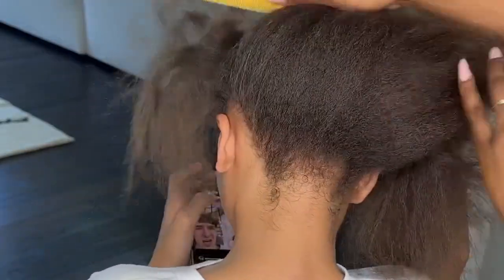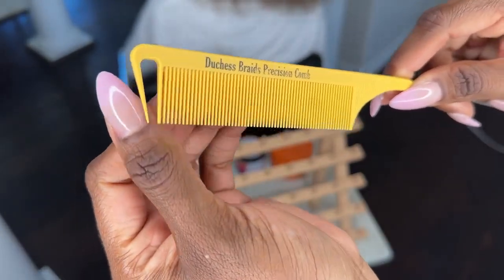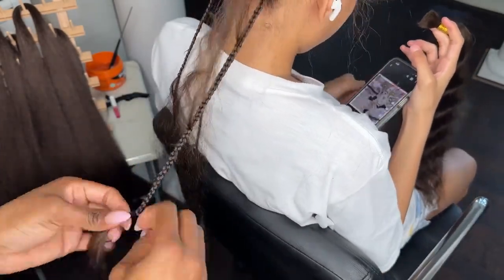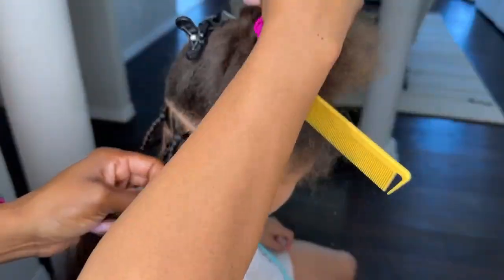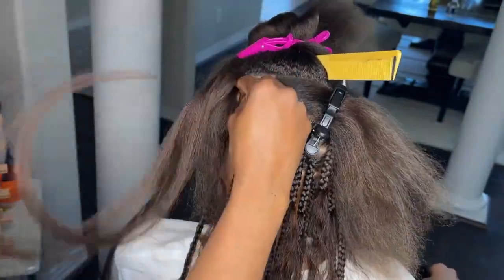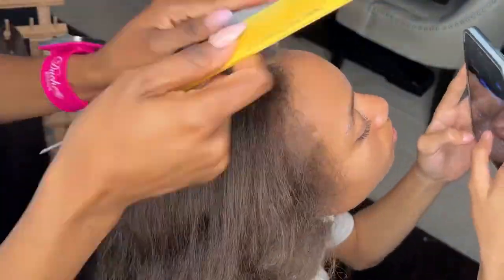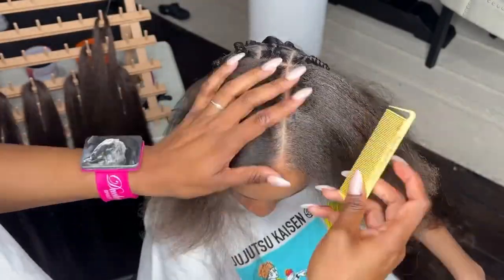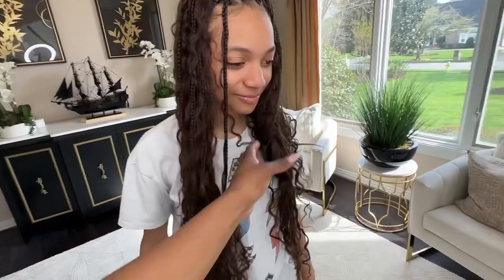አበሻ የፀጉር አሰራር new Hair style